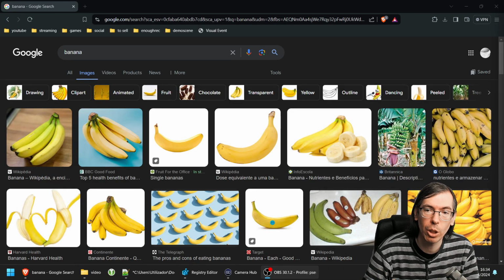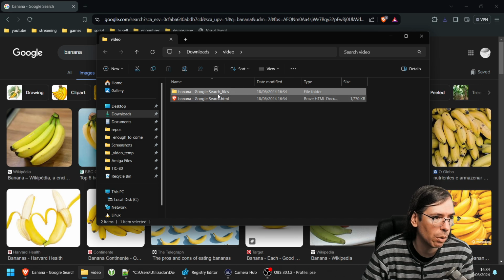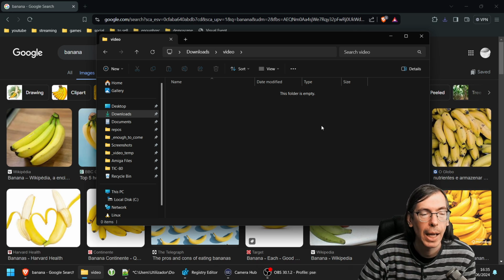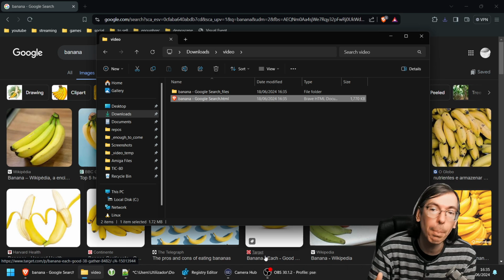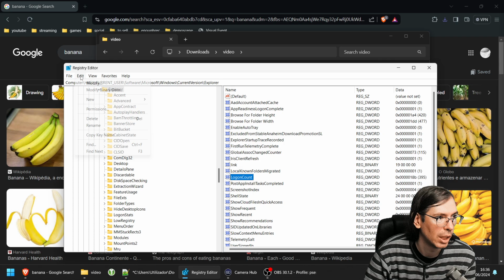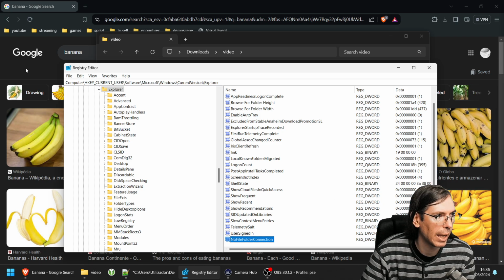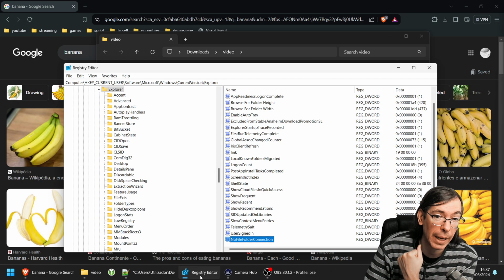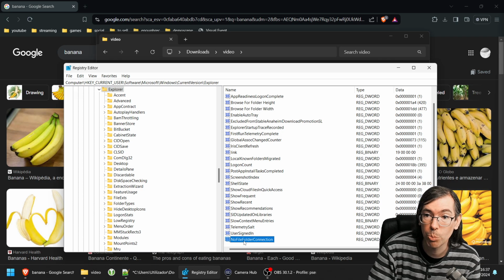How To: Dissociate a saved html file from it's linked folder on Windows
Ever tried saving a webpage and couldn't get the file dissociated from the folder? Ever found it more annoying than useful? There used to be an option to disable it somewhere in the menus, but there doesn't seem to be one on Windows 11 anymore, so you're stuck with dealing with this annoying behavior.

Luckily we can edit the windows registry and tell it to ignore file folder associations. Here is how:
1) Launch regedit
2) go to
HKEY_CURRENT_USER\Software\Microsoft\Windows\CurrentVersion\Explorer
3) create a new DWORD Value, name it NoFileFolderConnection and give it a value of 1.

And now windows explorer ignores the file folder connections! Hooray!

If you ever want to revert the configuration you can either change NoFileFolderConnection's value to 0 or just delete NoFileFolderConnection DWORD from the registry.

Please be careful when editing / deleting things from windows registry, it can severily damage your computer configuration if you don't know what you're doing.